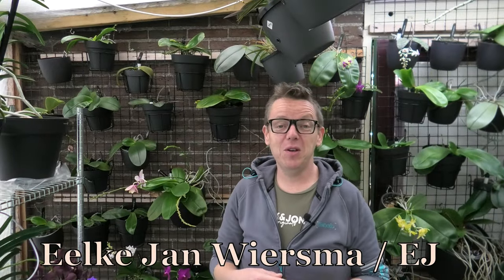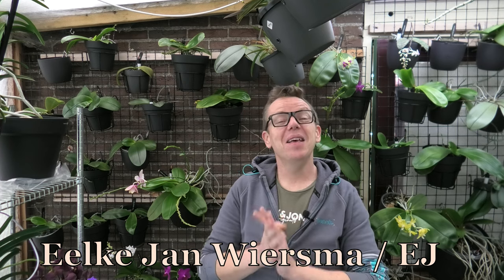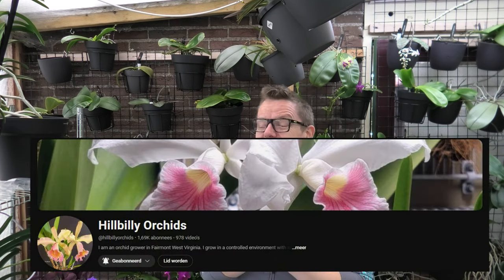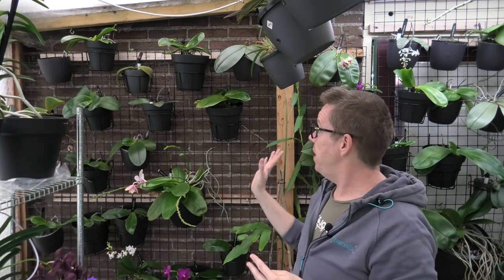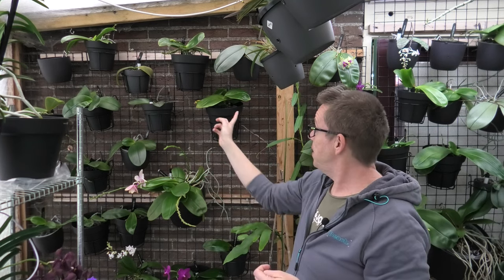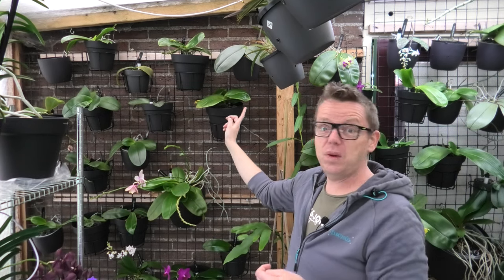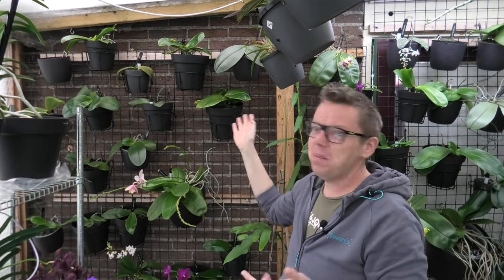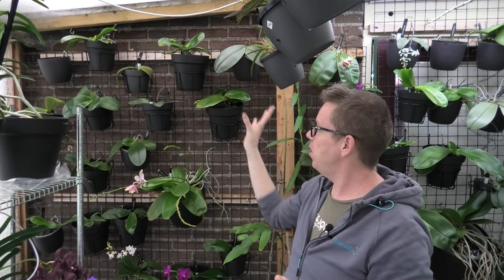The Phal Wall - The constroction - Request!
Today we going to have a look at how 'The Phal Wall' was made! A request from @hillbillyorchids

Did you like the video and maybe you want to support me?

"Stuff" that I use:
Feed:
Rain mix:
Pest control:
My oil based solution:
Pot's:
Black self watering pots:
ELHO Brussel pots (different sizes!):
Net pots:
Small:
Watermeter:
Media:
Small Pumice:
Watering:
Pump and hose: